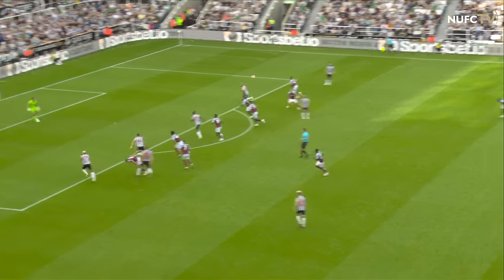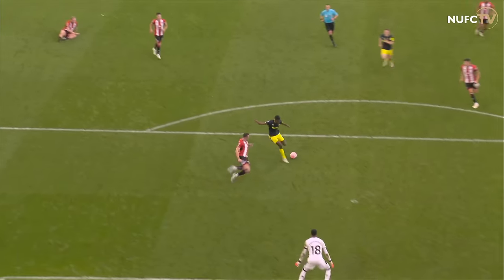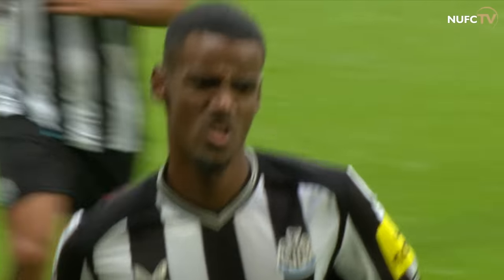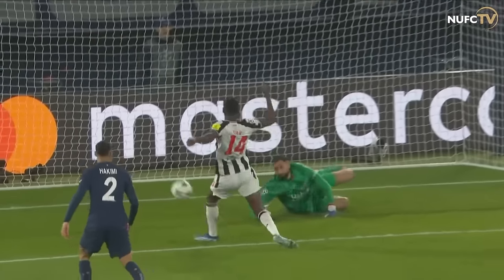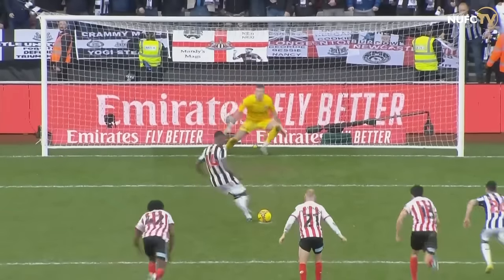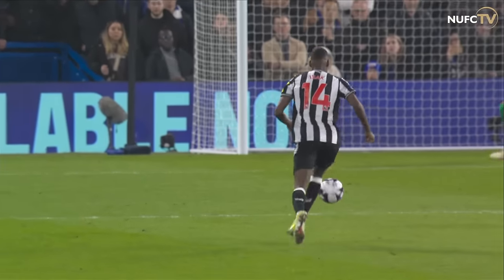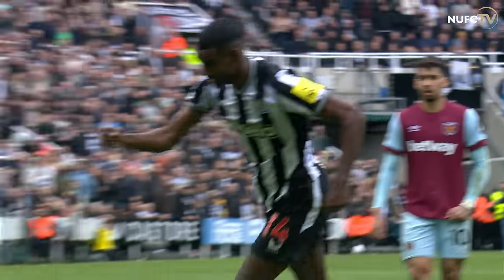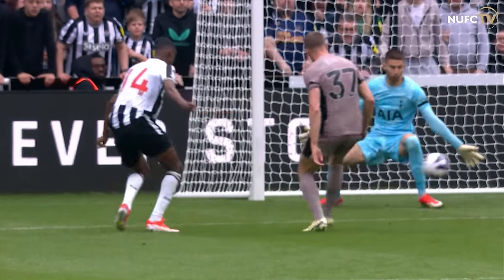All 21 of Alexander Isak's goals in 2023/24 so far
What a player! Watch all 21 of Alexander Isak's goals so far this season. The Swedish striker went past the 20 goal mark in all competitions with a cracking finish against Spurs at St. James' Park before adding his 21st of the season in the second-half of the same game.